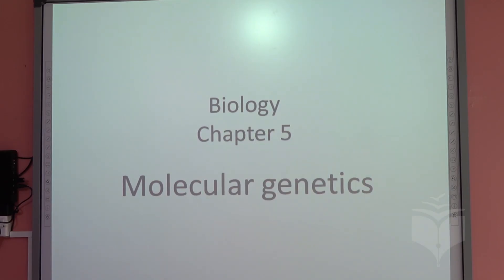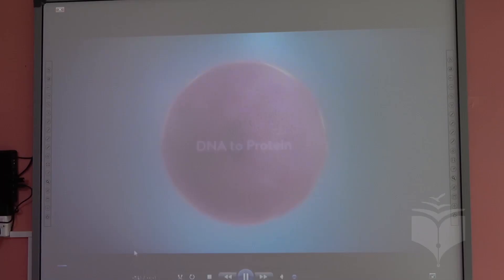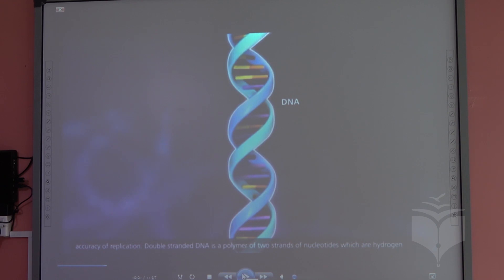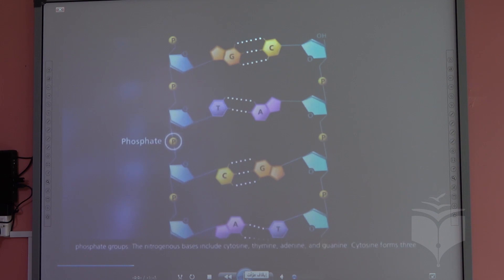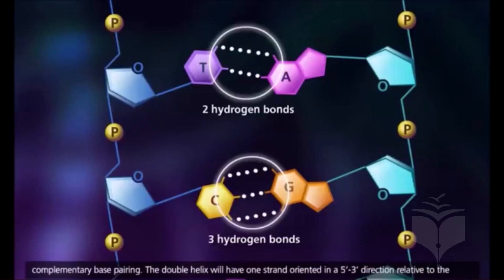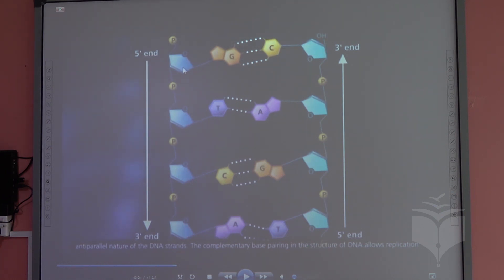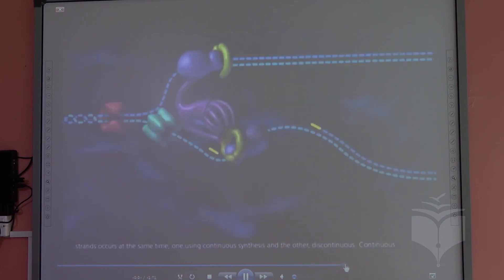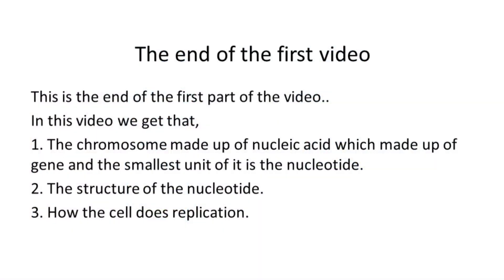Biology T Ola Molecular genetics part one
قامت مدارس الرشيد الحديثة بستجيل عدد من الدروس للصف الثالث الثانوي لطلابها، وقامت بنشرها حتى يستفيد منها جميع الطلاب الدارسين للمنهج اليمني.